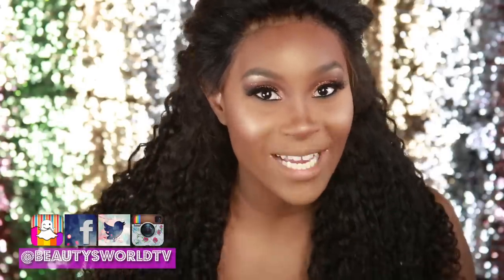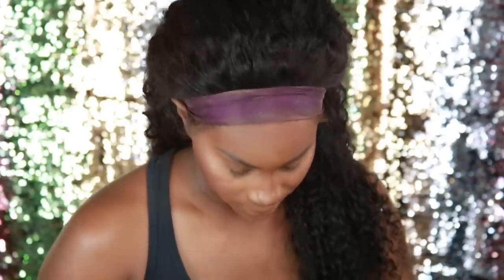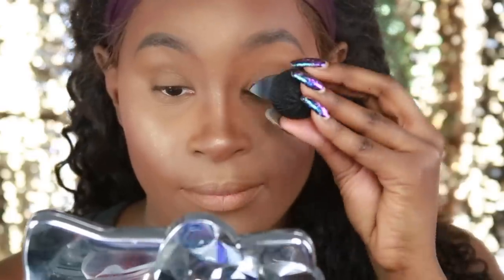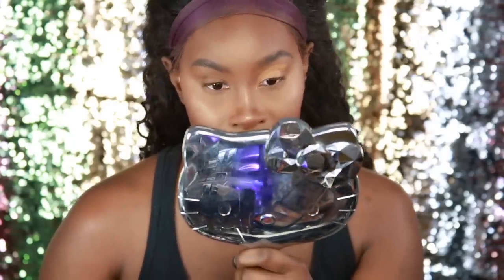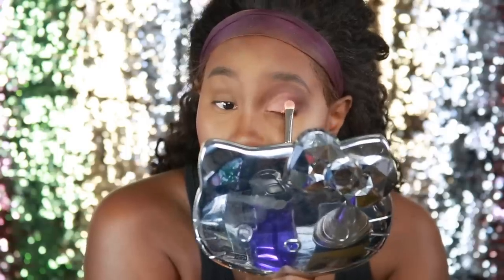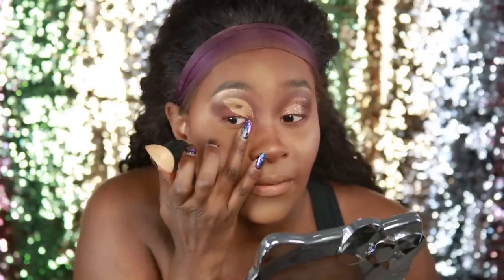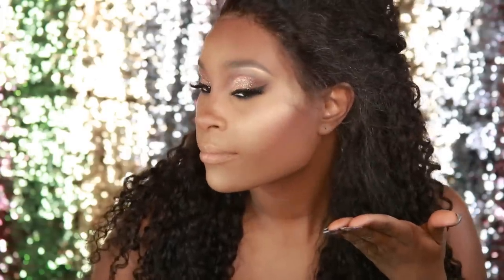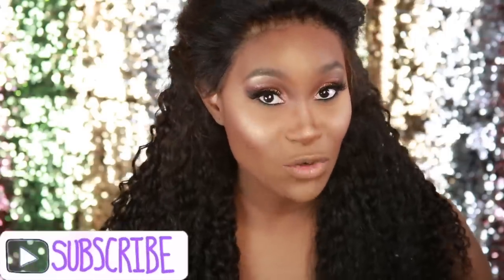VIRAL SUPER RIDICULES EYESHADOW STAMP! Does it work? Cut crease in 2 SEC!!!